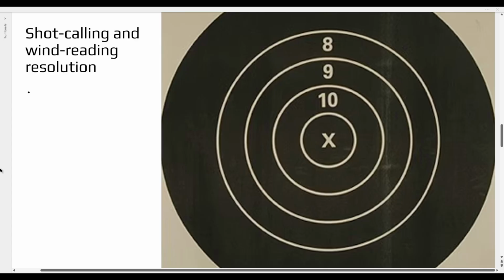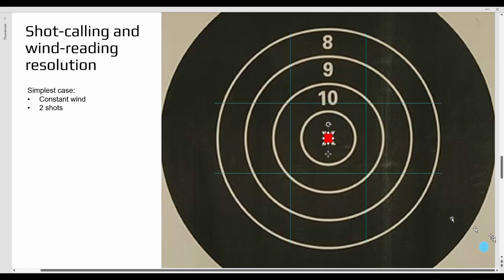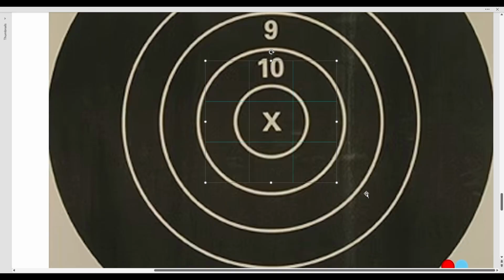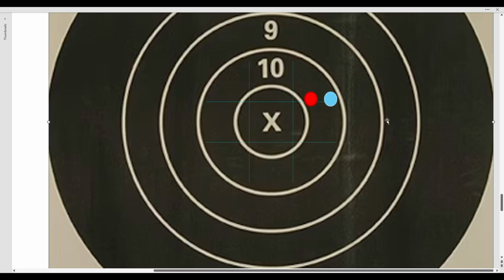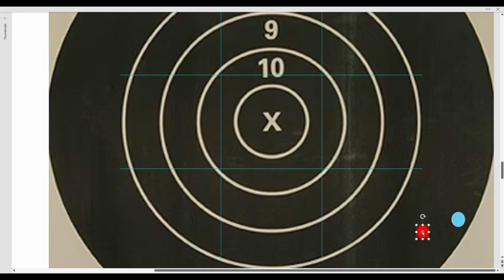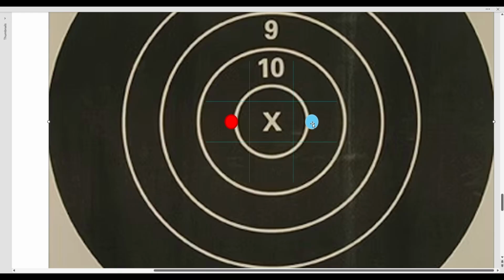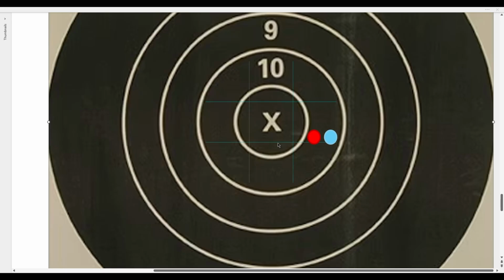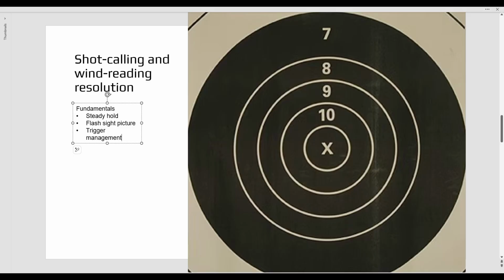Shot calling resolution: improve wind reading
Many shooters ask how to read wind better. The answer: get back to basics. Improve your hold, shot calling, and trigger break.